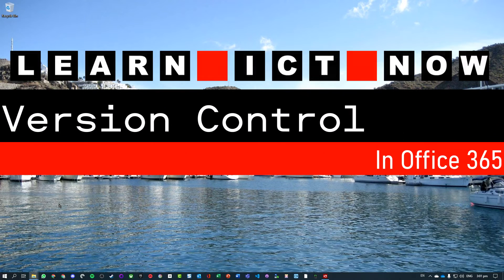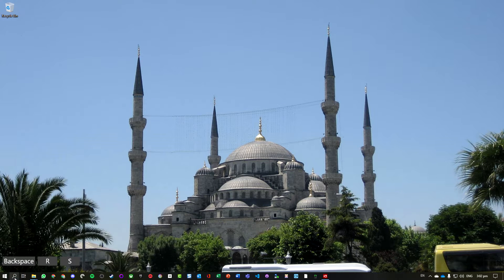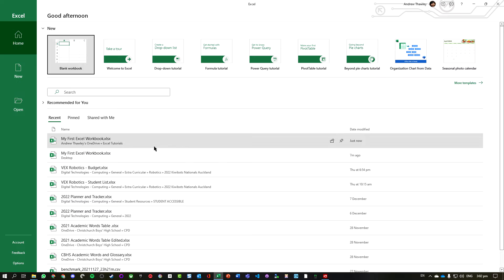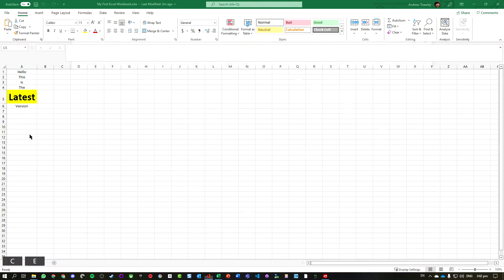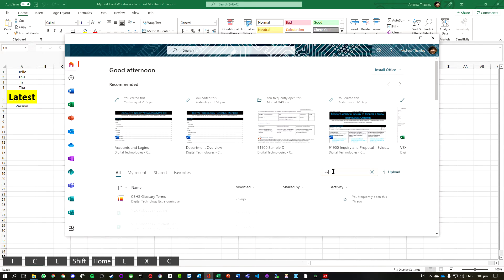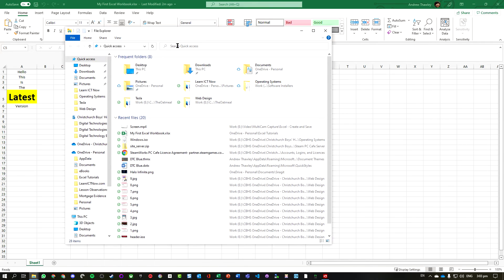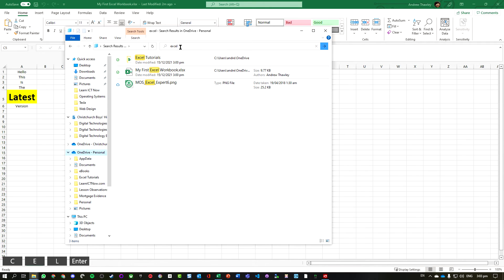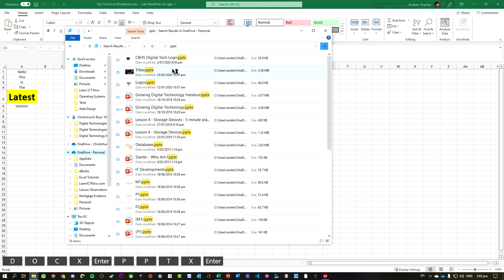Office 365 Version Control (Quick Bytes)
A quick overview of using version control in Office 365 to restore work from previous versions.